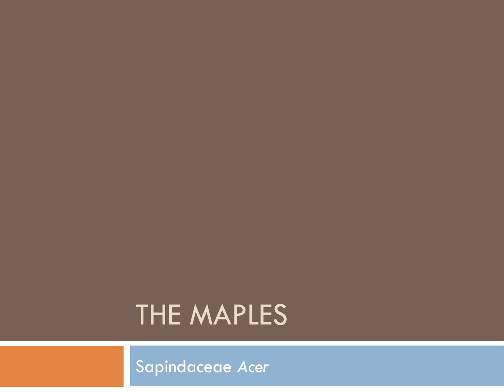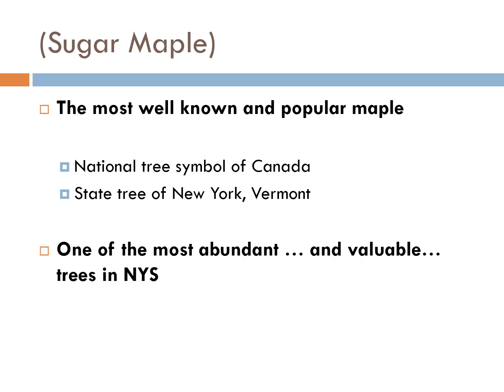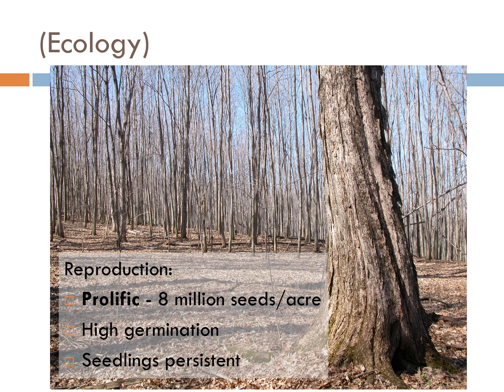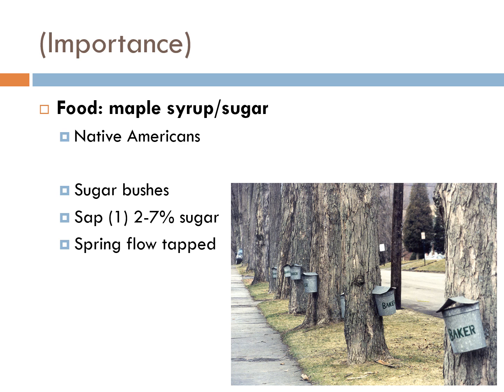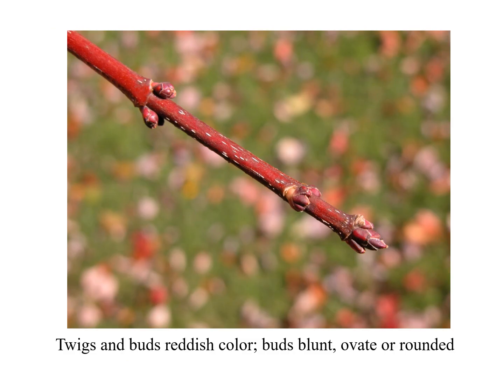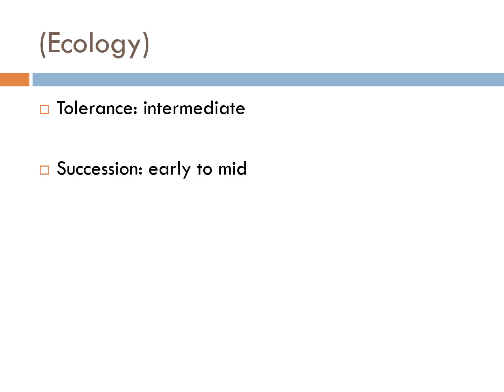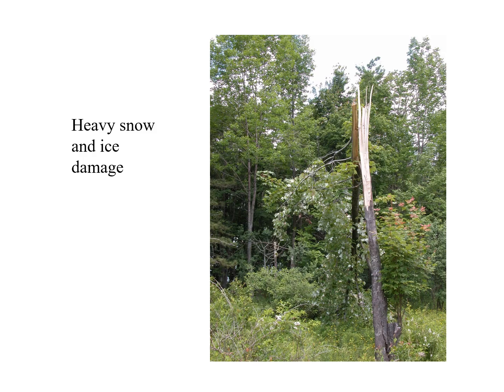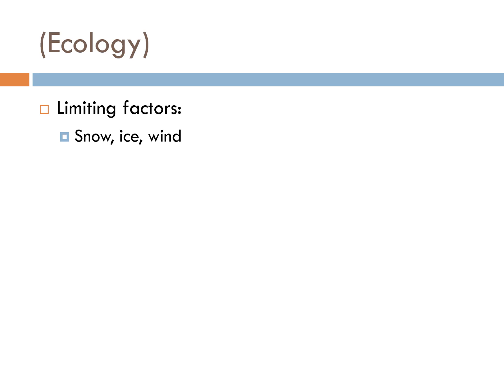Maples Lecture recording